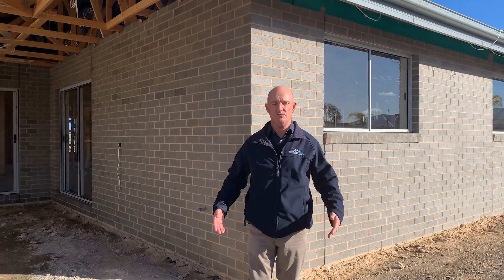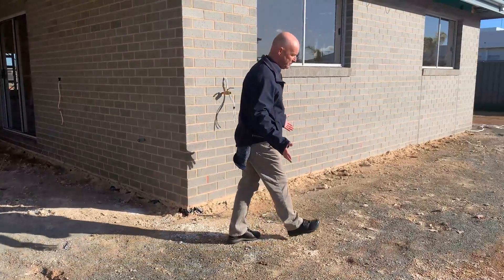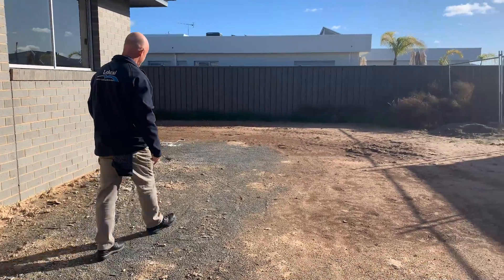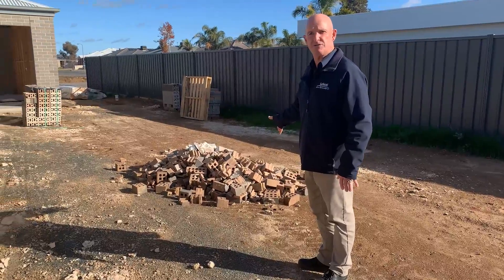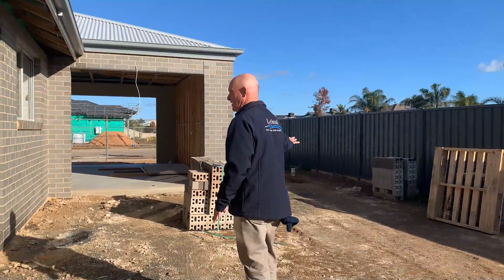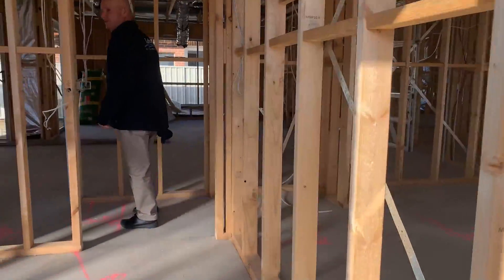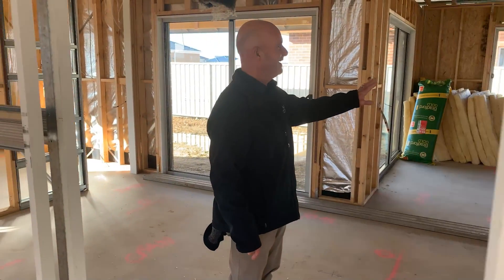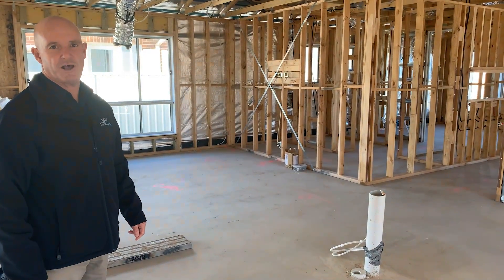Keeping site clean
Have a listen to Kens Tips about keep your site clean.